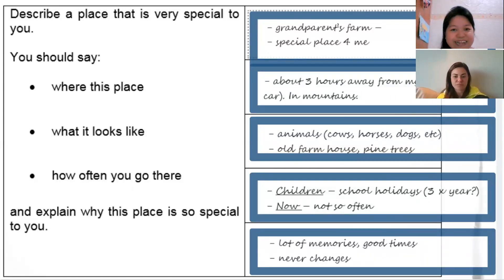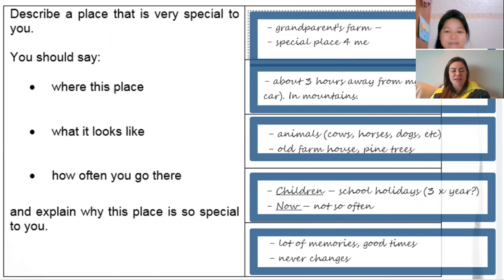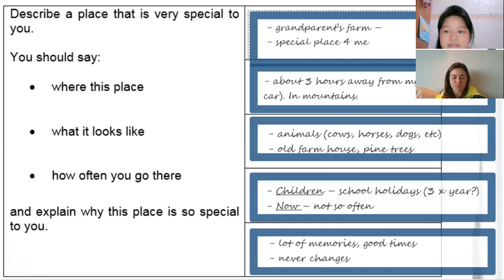Michelle from Brazil, my IELTS student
Hi I'm Teacher  Lirenz :)
I've been teaching for over 23 years.
I'm a TEFL ( Teaching English as Second Language ) Certified English teacher.
Teaching is my passion. :)

Wanna Learn more & join my English WHATSAPP group for FREE of CHARGE ? /
Mau belajar lebih dan Join group Whatsapp saya secara GRATIS ?

Hope this  channel can help you to improve your English Skills :)